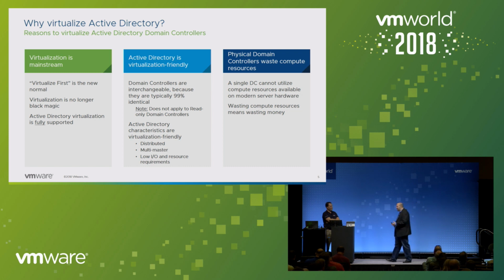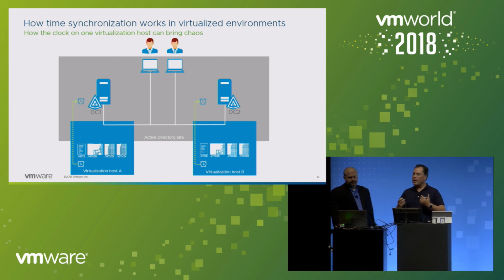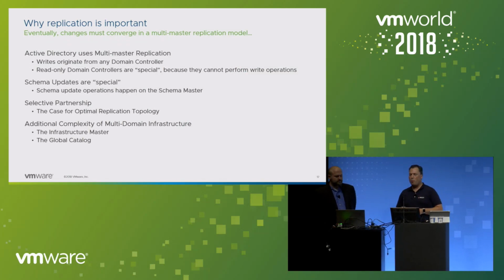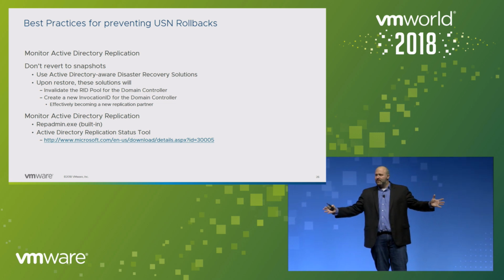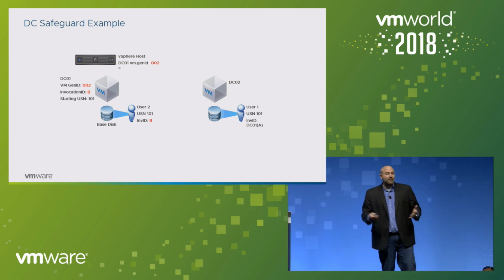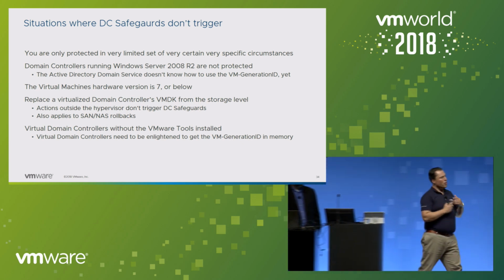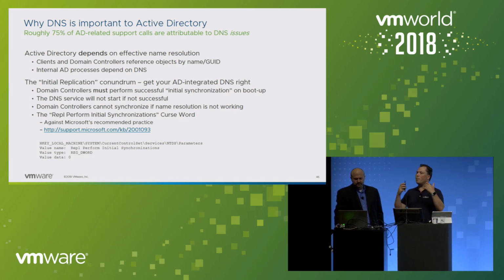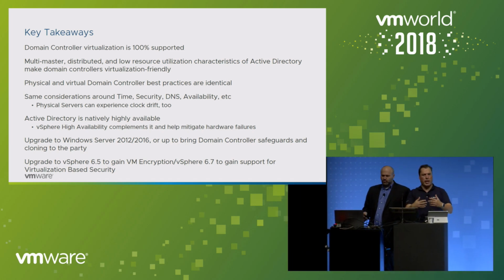VMworld US 2018 - Virtualize your Active Directory the Right Way! (VAP1898BU)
Active Directory Domain Services (AD DS) allow organizations to deploy a scalable and secure directory service for managing users, resources, and applications. Virtualization of AD DS has been supported for many years now, but has required careful management to avoid pitfalls around replication, time management, and access. While Windows Server 2012 provides greater support for virtualization by including virtualization-safe features and support for rapid Domain Controller deployment, Windows Server 2016 added more virtualization and cloud-focused security enhancements with features such as the Host Guardian Service and Shielded VMs.

In this session, Matt Liebowitz and I share our many do’s and don’ts and show VMware vSphere’s enhanced security feature, VM Encryption for vSphere – VMCrypt, which provides persistent, OS-agnostic VM data encryption across the virtual infrastructure.